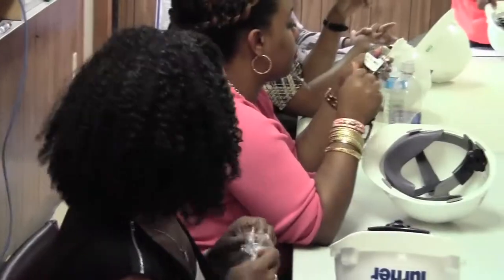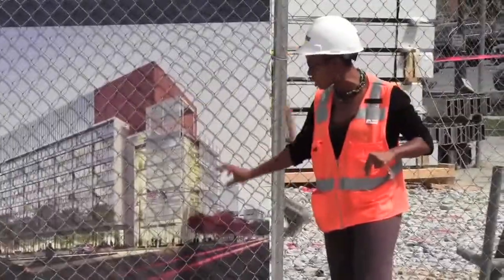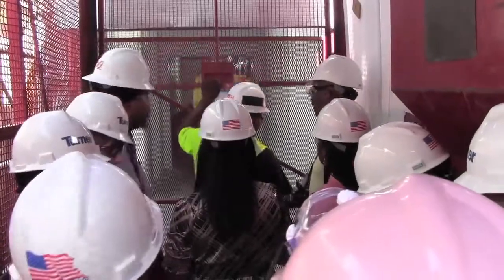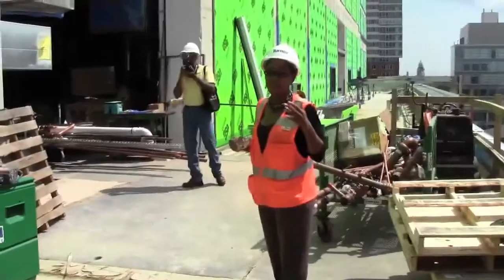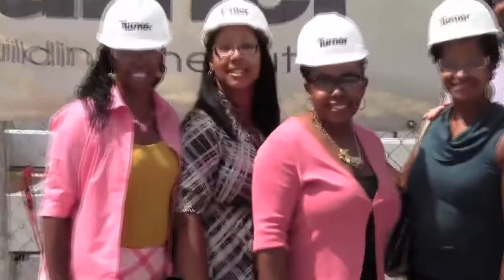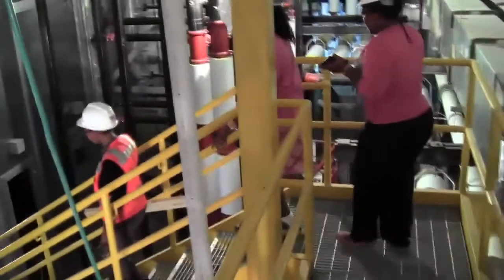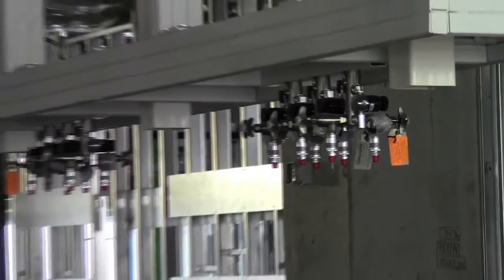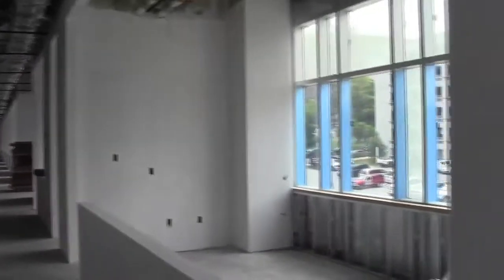Maryland Public Health Laboratory under construction at Science +Technology Park at Johns Hopkins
Leading the tour in August of 2013. was Coretta Bennett, Project Engineer for Turner Construction and East Baltimore Native. Coretta provides insights into the complexity of the construction process.  Then, she takes us on a floor by floor tour of the building.